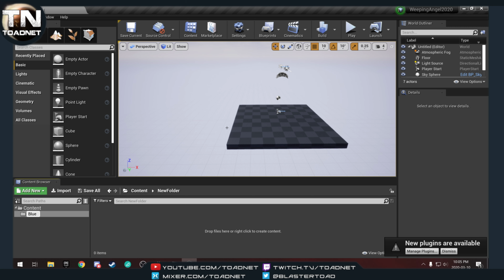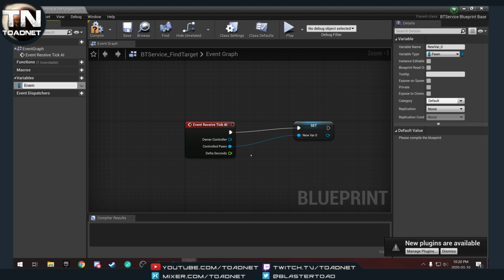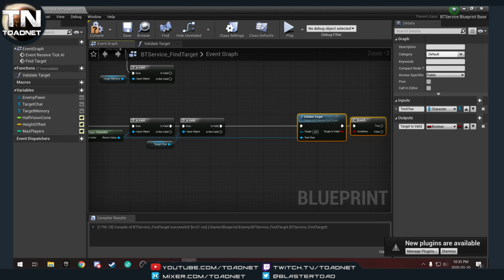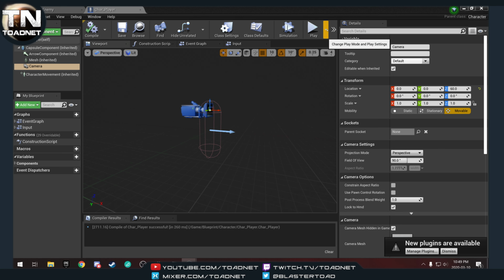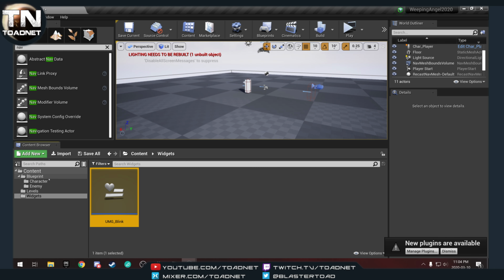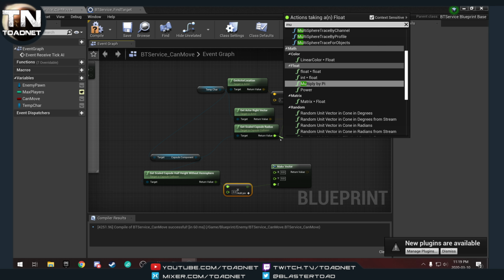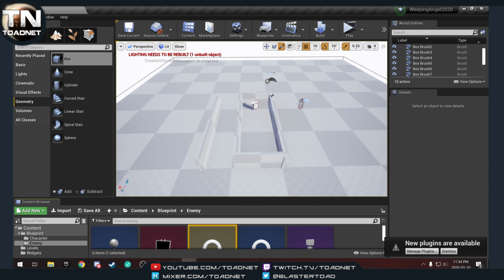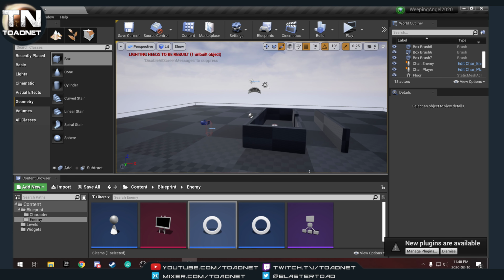UE4 Weeping Angel 2020 - AI horror enemy system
UE4 tutorial covering basic movement, UI and AI. At the end of this video, you will have an enemy that only moves when a character is looking at it. Similar to a weeping angel or SCP-173.